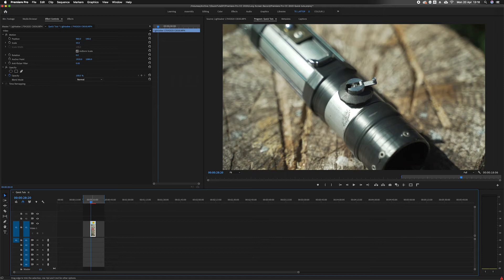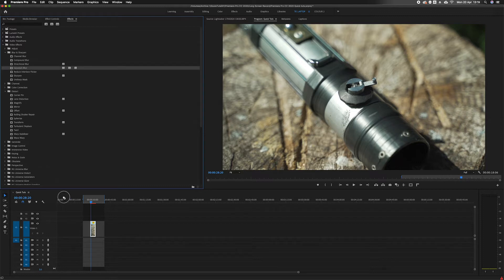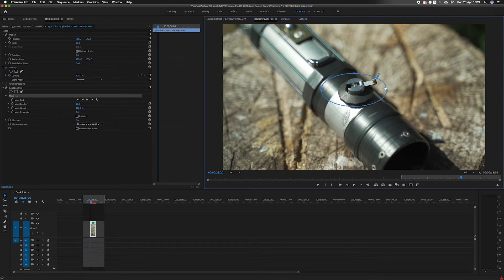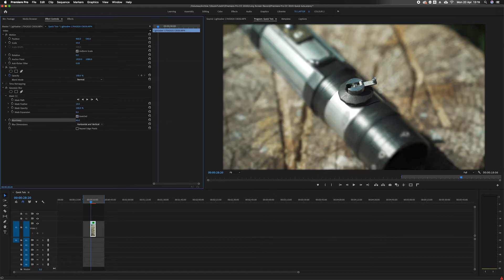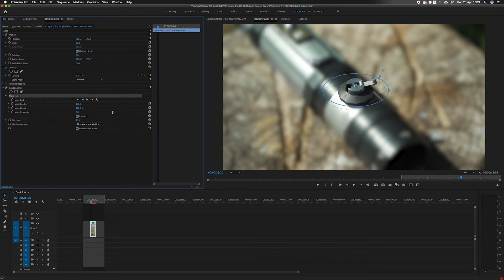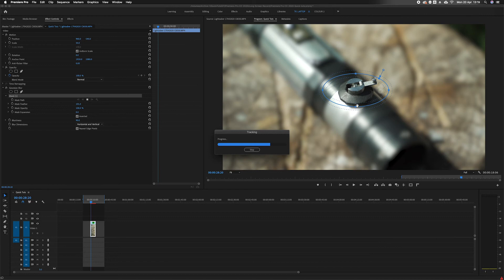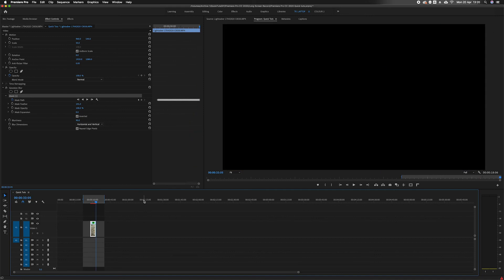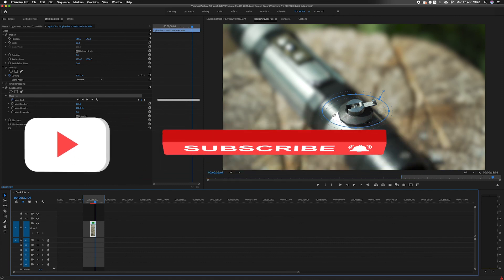How to motion track within Premiere Pro CC 2020 no After Effects needed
Track objects in Premiere so you can use masks or blur something out.

Motion tracking in Premiere without After Effects is a great time saver.

The idea for these tutorials is to help people gain more video and audio editing skills quickly without having to watch a 10-minute video every time they need to learn a new skill.

Hope this video has been helpful! Let me know what other videos you would like to see?